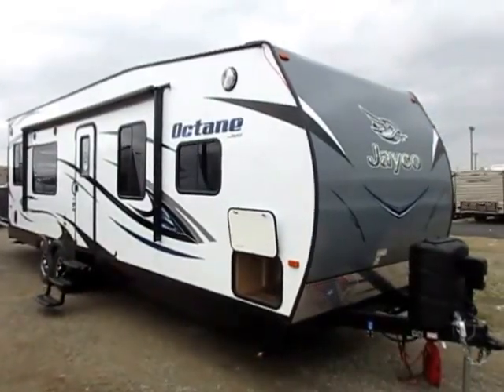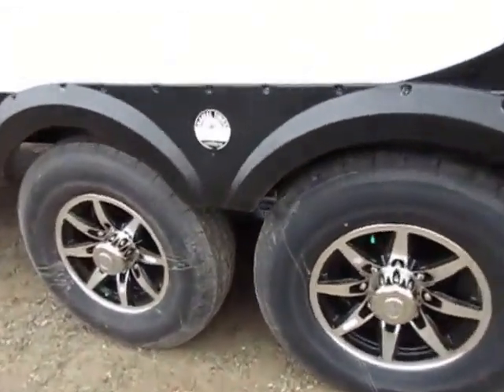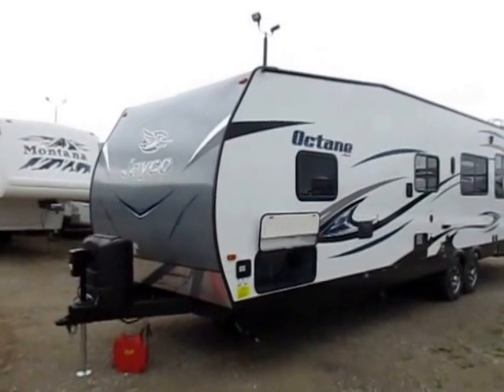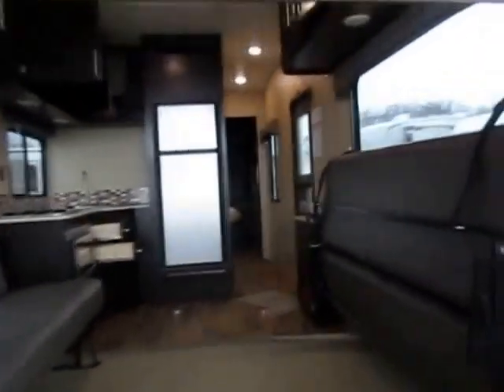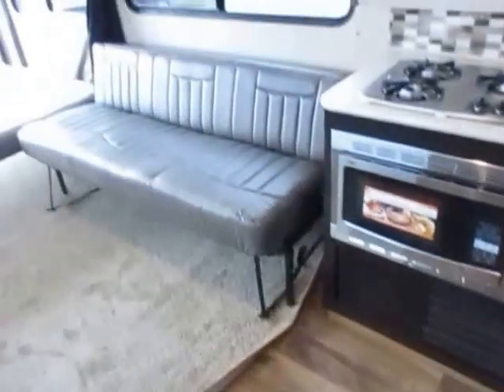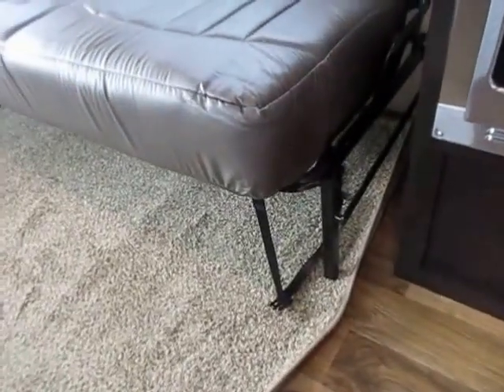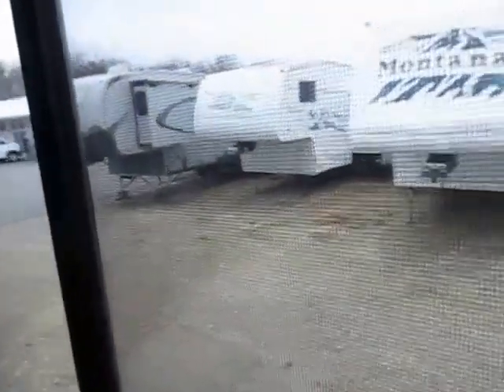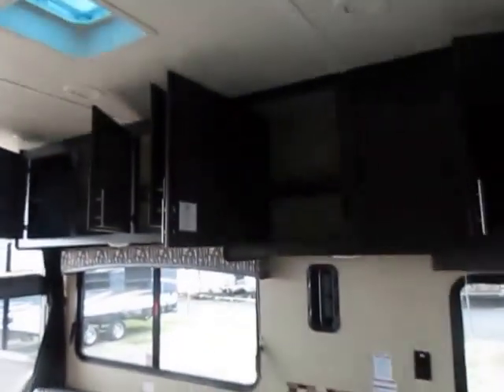(Sold) HaylettRV.com - 2016 Jayco Octane T31B Toy Hauler Travel Trailer